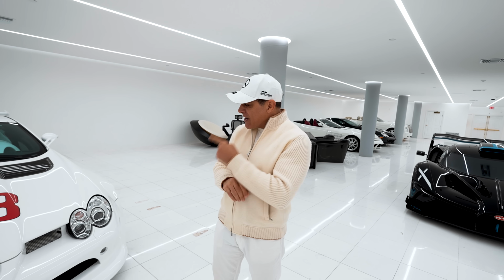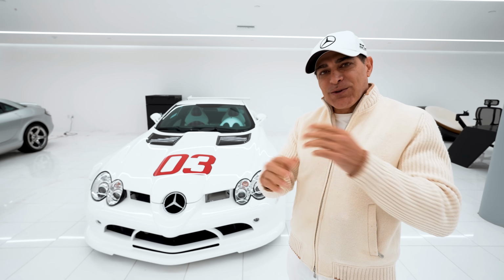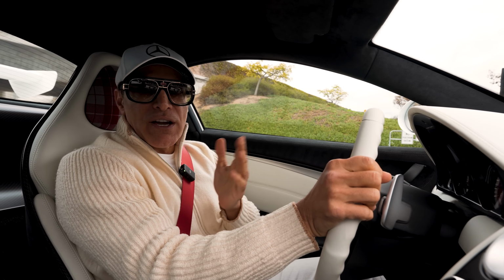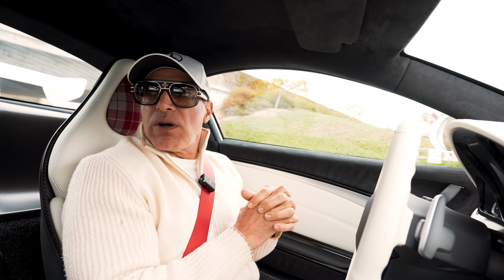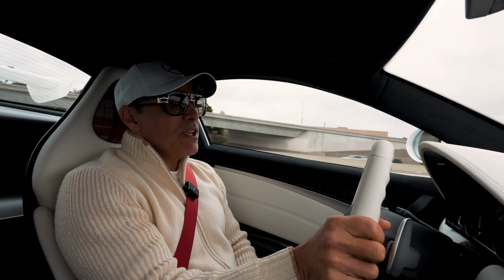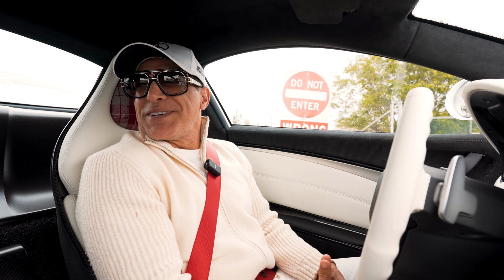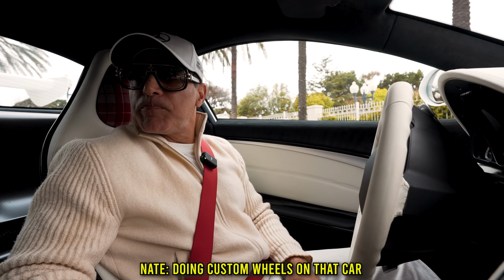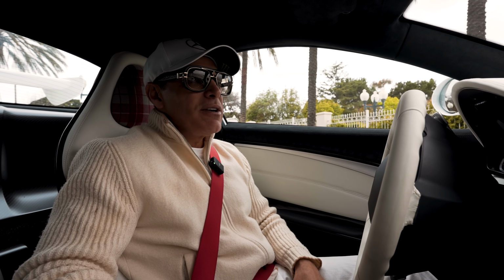MY MCLAREN SLR HDK IS FINALLY BACK!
▶️ ABOUT THIS VIDEO: the Hermes edition has a dual-tone cabin. Most of the interior is trimmed in cream colored upholstery, except for the dashboard and the two passenger seats that are wrapped in distressed Vintage Brown leather inspired by horse saddles.

The McLaren Speedtail is powered by a petrol-electric hybrid powertrain with a combined output of 1036 hp. It can accelerate from 0-186 mph in 12.8 seconds and has a top speed of 250 mph.
Instagram 🔗   / mannykhoshbin
Facebook 🔗   / mannykhoshbin
LinkedIn 🔗   / mannykhoshbin
Twitter 🔗   / mannykhoshbin
🔥 PERSONAL FAVORITE VIDEOS OF MINE:
McLaren Senna Reaction Video:    • McLaren Senna Reaction Video!!
Everything About My Rembrandt Bugatti:    • Everything You Need to Know About My ...
Batman P1:    • Batman Passing Out Donuts In My P1!!
Most Dangerous Porsche Through The Canyons:    • Taking The World's Most Dangerous Por...
Carbon Fiber McLaren P1:    • Taking The Only Exposed Satin Carbon ...
👋 WHO IS MANNY KHOSHBIN?
Manny Khoshbin is the president and CEO of The Khoshbin Company, based in Orange County, California. Manny immigrated to the U.S. with his family in the 1980s at the age of 14. He got his real estate license in 1992 and has spent the last three decades building his empire, privately buying and selling more than $1 billion in real estate.
Edited by Nate Miranda:   / n8_shoots